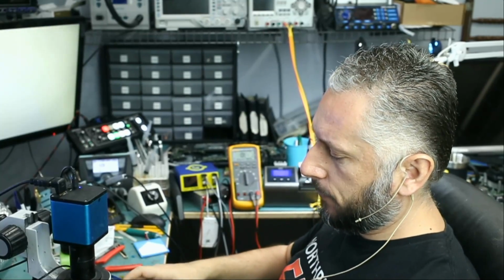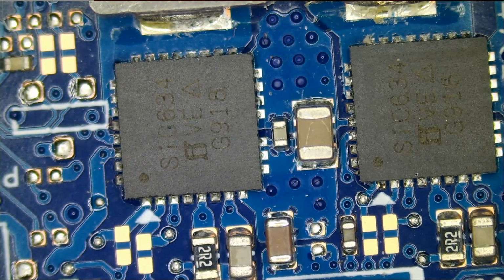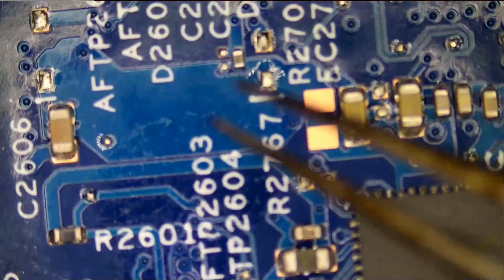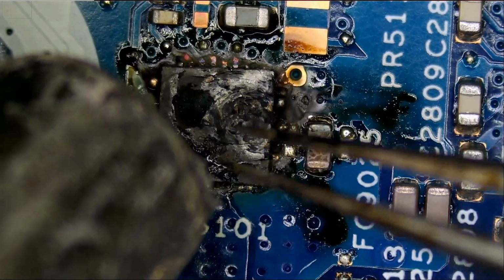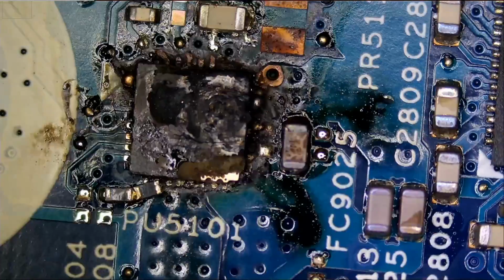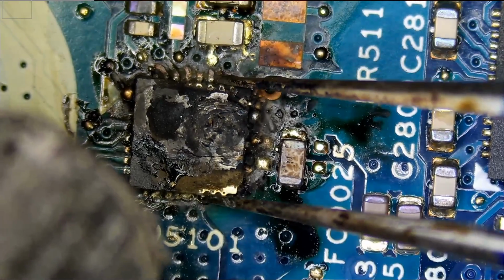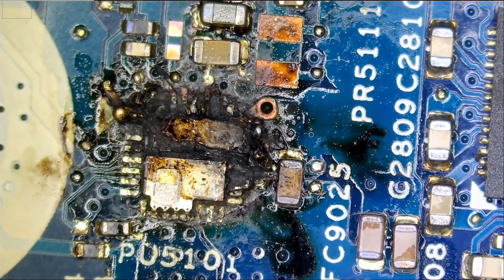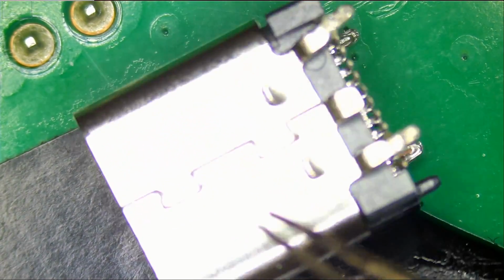HP Laptop Damage beyond repair - Can't remove a blown chip with 500c.